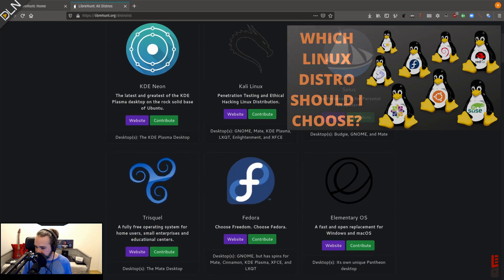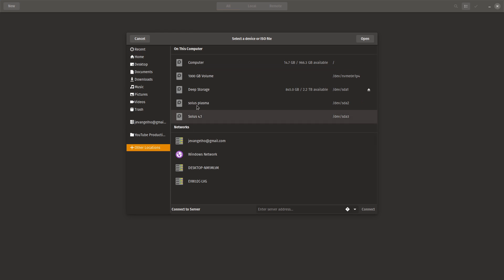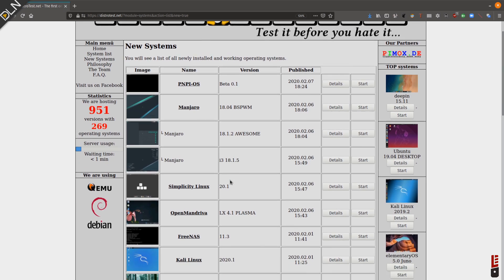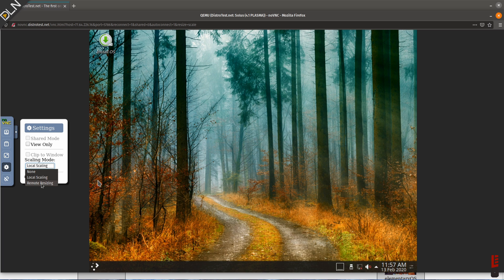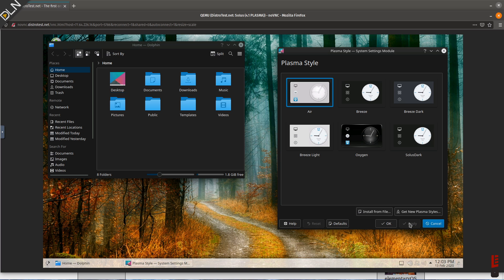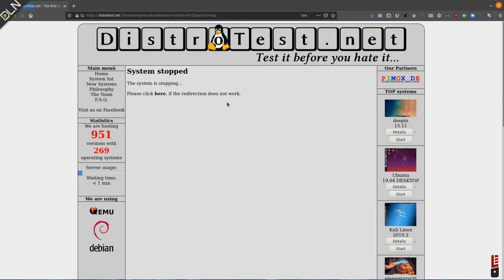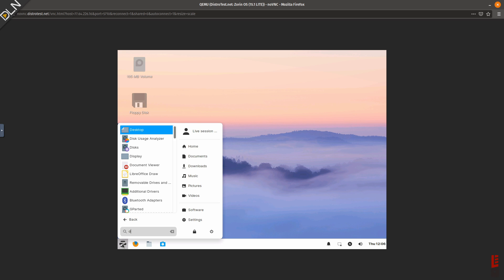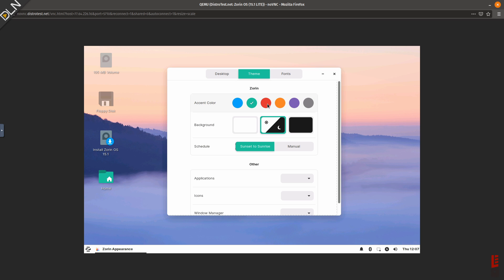How To Try 260+ Linux Distributions From ANY Web Browser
So you want to try that shiny new Linux distribution. Or maybe 20 of them. Before you spend the time, bandwidth and drive space downloading and installing them, take 'em for a quick test on your browser. ANY browser -- even the one on your phone. It's free and it's the fastest way to get that first impression of a Linux distro.

Just know that it's not the BEST way to experience the performance of said distro :D